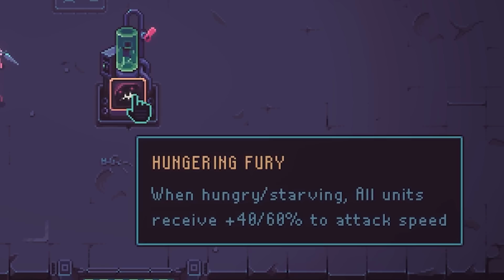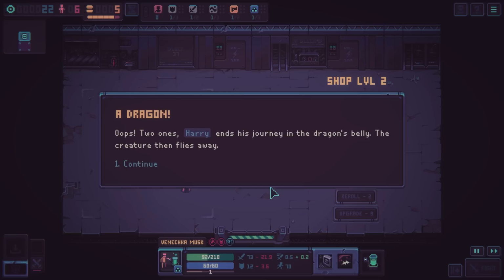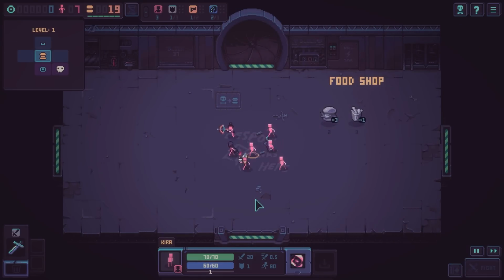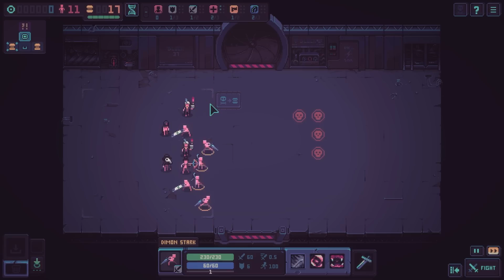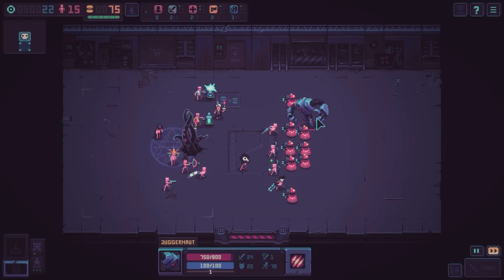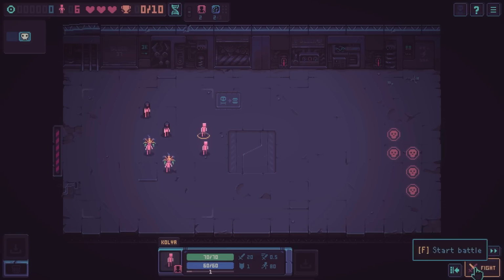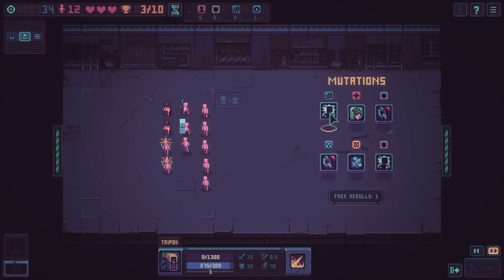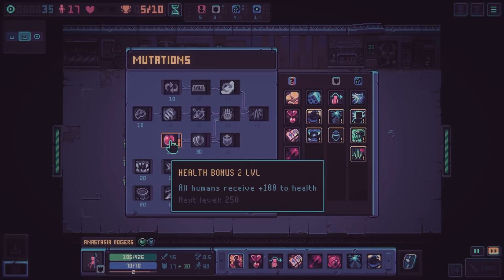Leading An ENDLESS Siege vs UNSTOPPABLE Mech Army!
Leading An INFINITE Siege vs UNSTOPPABLE Mech Army!

Welcome to Despot's Game! Today I prepare my warriors to battle through dungeon after dungeon and force my way to the labyrinth and claim victory! Let's do this!